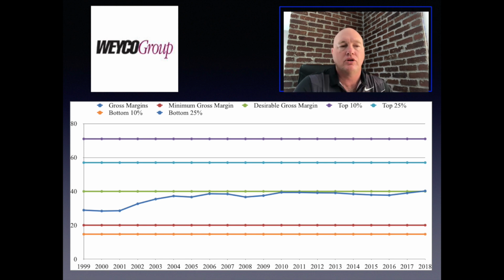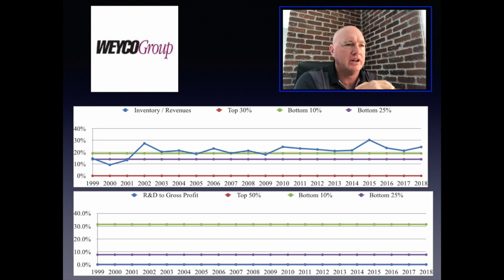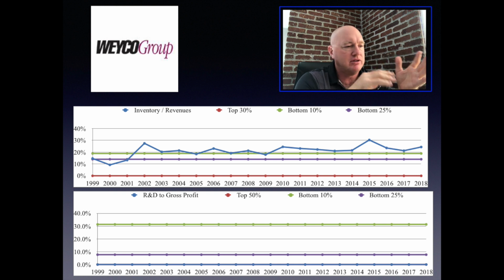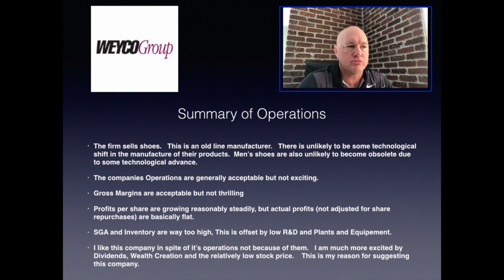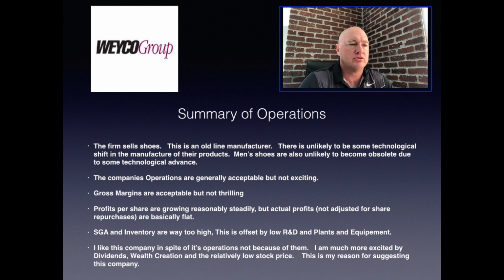Weyco WEYS Operations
This video is about Weyco WEYS Operations